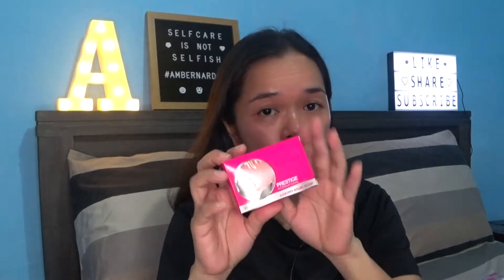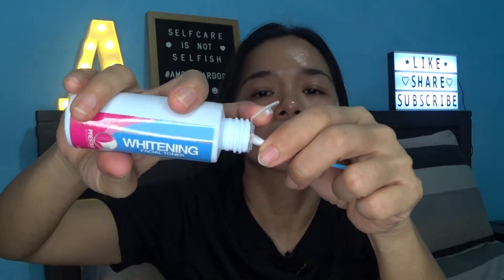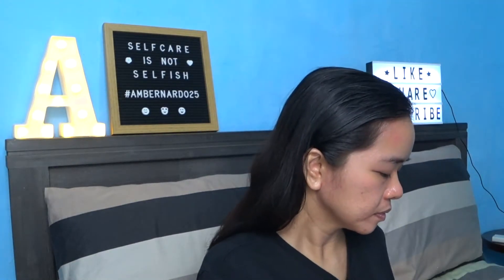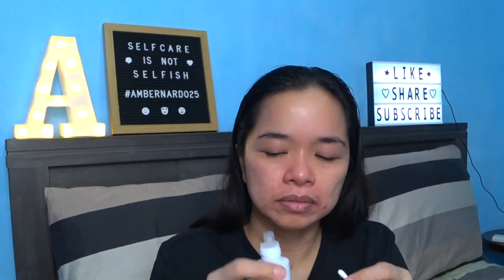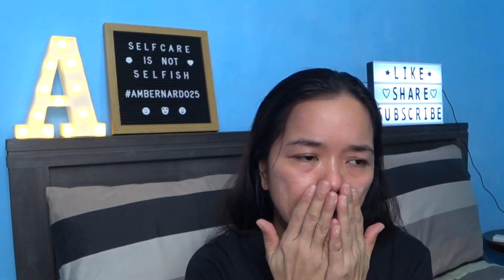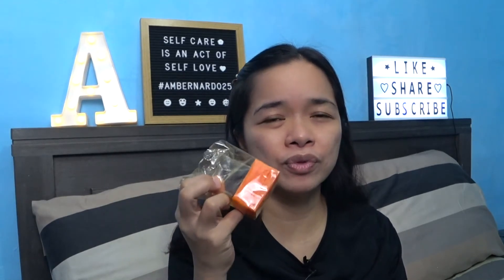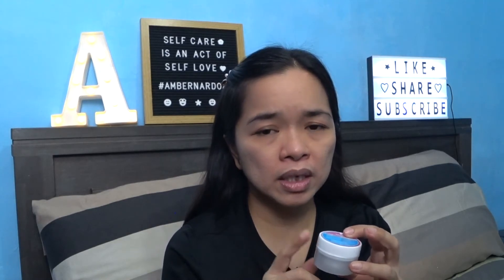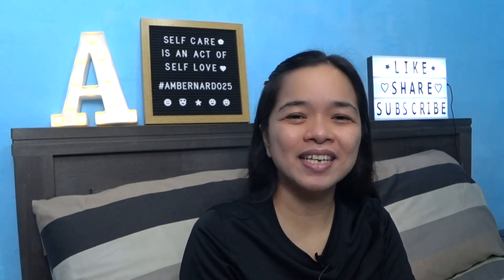PRESTIGE INTERNATIONAL WHITENING FACIAL SET FOR 1 MONTH REVIEW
Maraming salamat po at sana nag-enjoy po kayo sa panonood! 😉

Mahal ko kayo! ❤️

For all viewers, this channel does not pay nor receive any compensation for the reviews I do. This is to offer my viewing audience an objective review, so you can make an informed decision before buying.

All my opinions and photographs are my own unless stated otherwise.